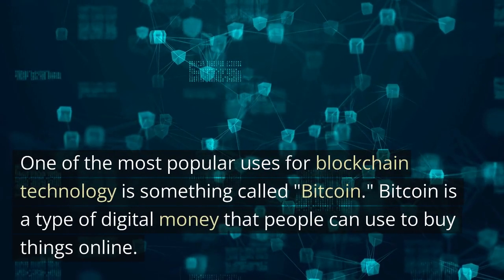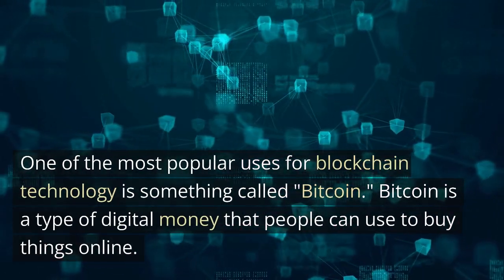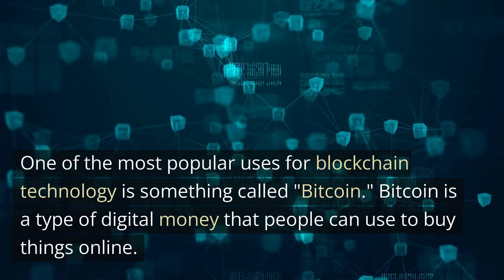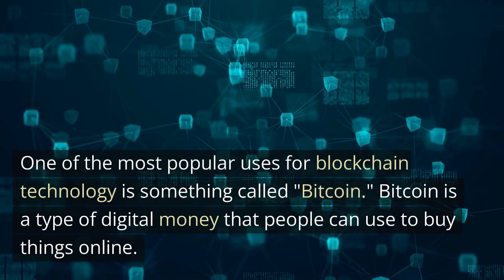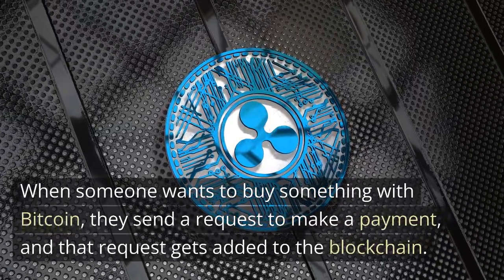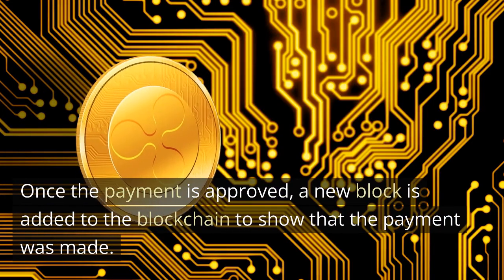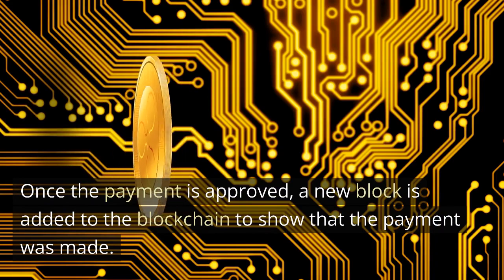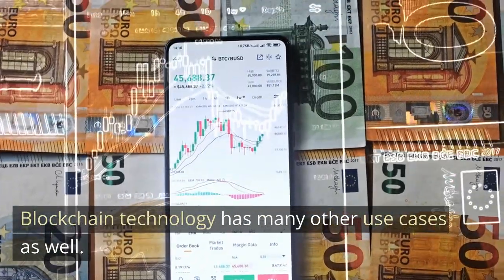Blockchain For Beginners Tutorial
Title: "What is Blockchain and How it Works for Beginners"

Description:

Welcome to our video on "What is Blockchain and How it Works for Beginners." In this video, we will explain the basics of blockchain technology and how it is being used today.

A blockchain is a digital notebook that is used to keep track of things like money or information. Each page in the notebook is called a "block", and each block is connected to the one before it, kind of like a chain. That's where the name "blockchain" comes from.

One of the most popular uses for blockchain technology is something called "Bitcoin." Bitcoin is a type of digital money that people can use to buy things online. When someone wants to buy something with Bitcoin, they send a request to make a payment, and that request gets added to the blockchain. Once the payment is approved, a new block is added to the blockchain to show that the payment was made.

Blockchain technology has many other use cases as well. For example, it can be used to create digital contracts that automatically execute when certain conditions are met, or to create secure voting systems that prevent fraud. It can also be used to create a digital identity that can be used to prove who you are online.

One of the biggest advantages of blockchain is that it is very secure. Each block in a blockchain is connected to the one before it, and once a block is added to the blockchain, it is very difficult to change. This makes it very hard for hackers to steal or tamper with the information in a blockchain.

Another advantage of blockchain is that it is decentralized, meaning that no one person or organization controls it. Instead, the blockchain is maintained by a network of computers around the world. This makes it very difficult for any one person or group to shut down or take over a blockchain.